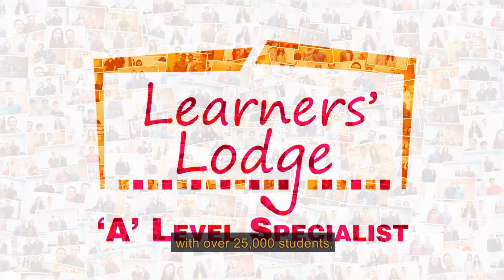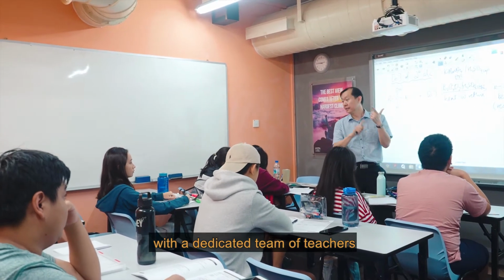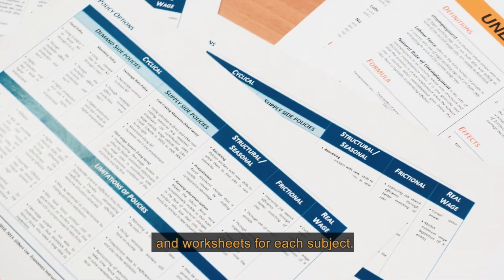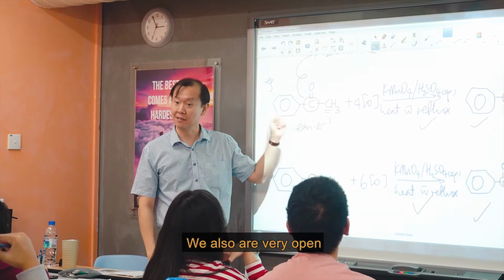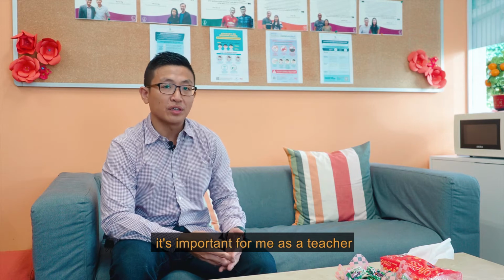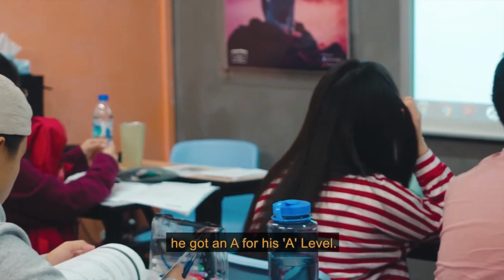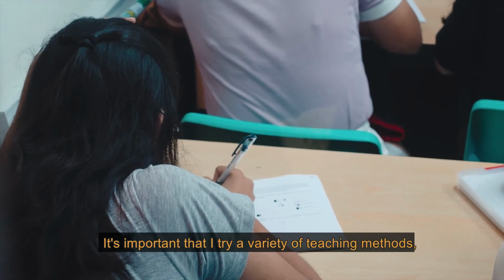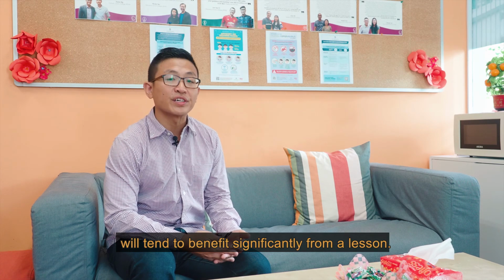Learners' Lodge Corporate Video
Excel With Learners' Lodge!